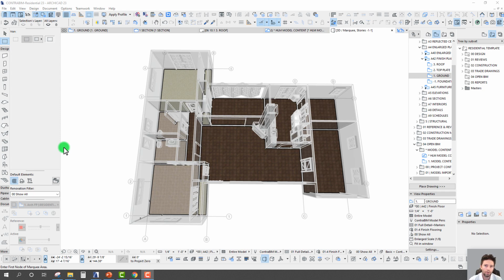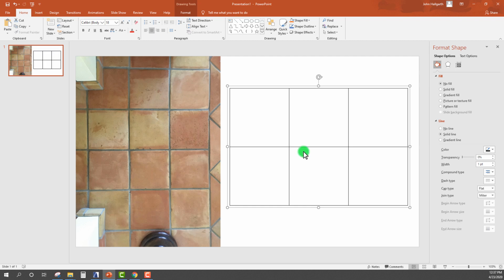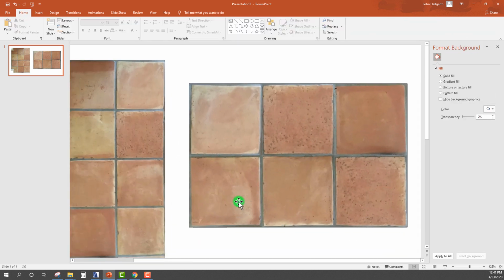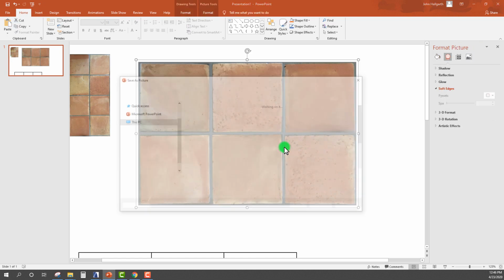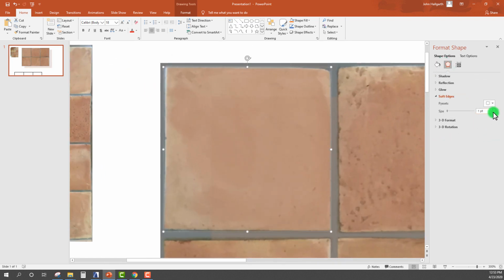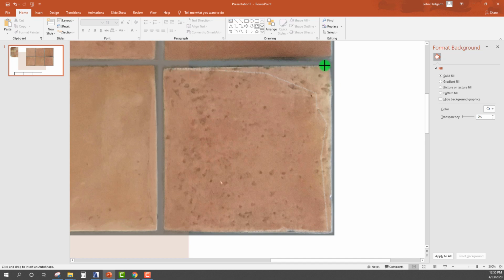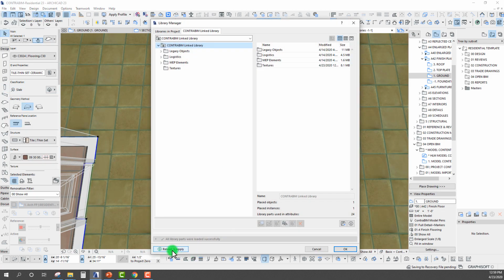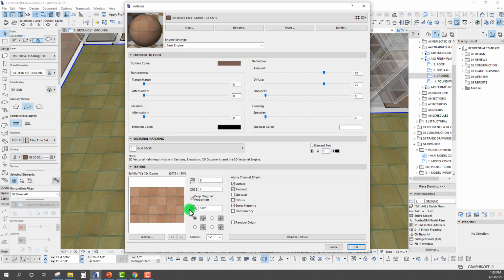How to Build Custom ARCHICAD Surfaces with Powerpoint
In this video, we'll take an iPhone picture of a saltillo tile floor, and build a custom surface texture for use in ARCHICAD. A simple workflow, yet effective for getting the exact texture image you want!